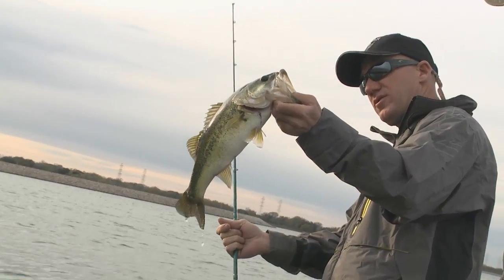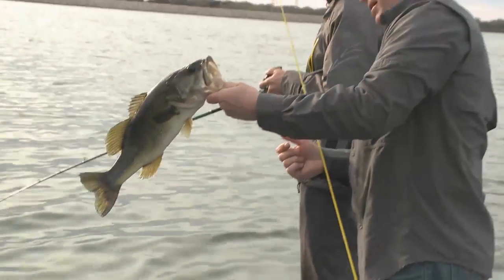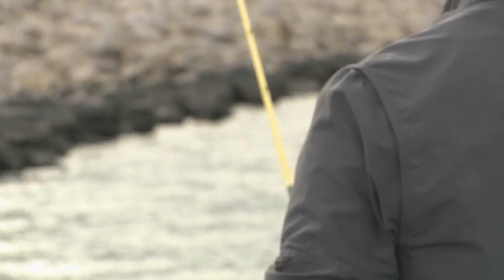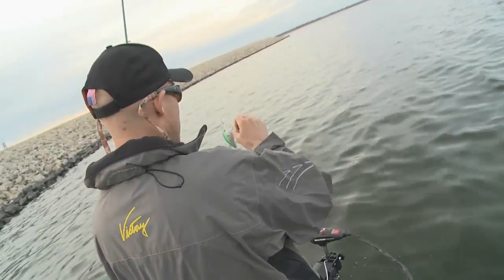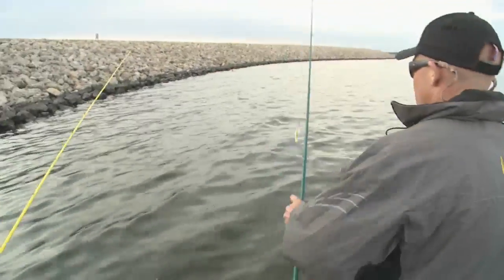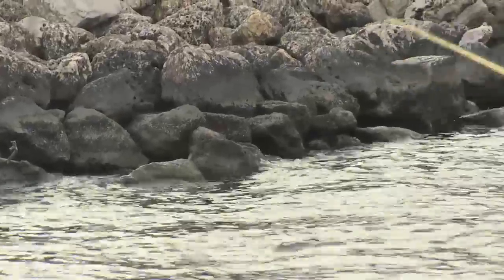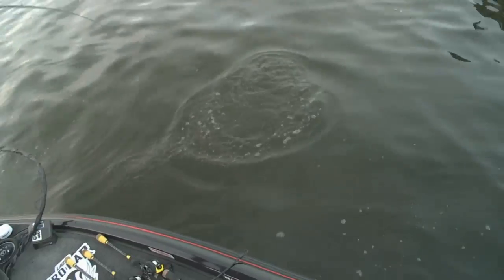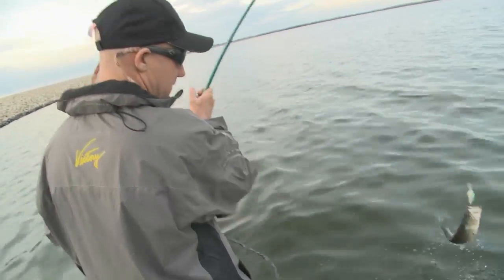Cranking for Bass with Brent Chapman